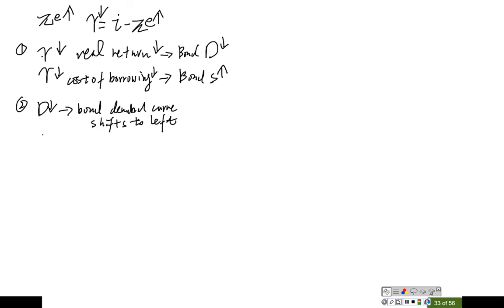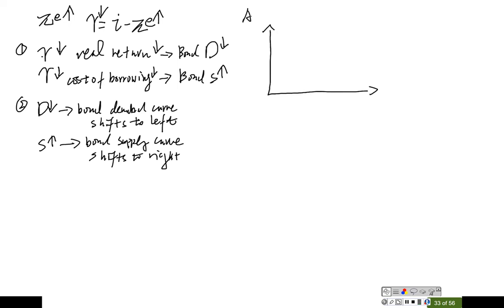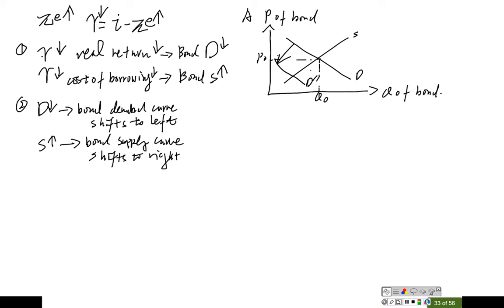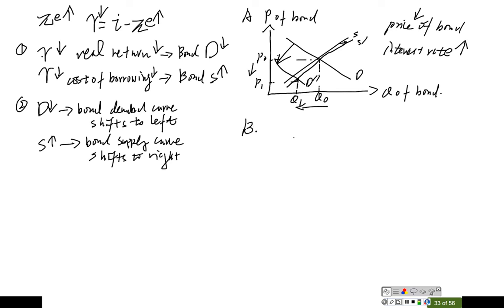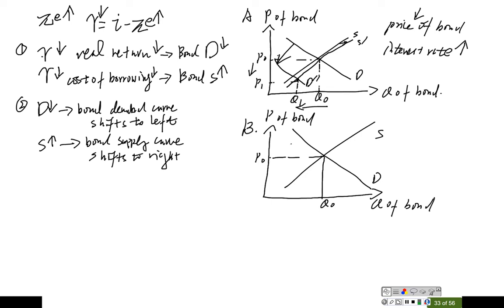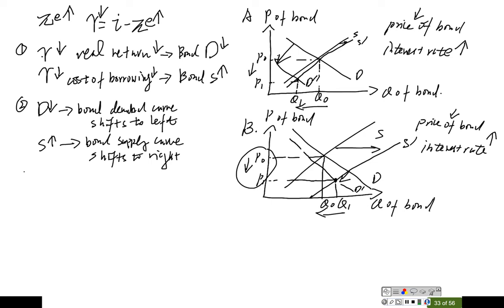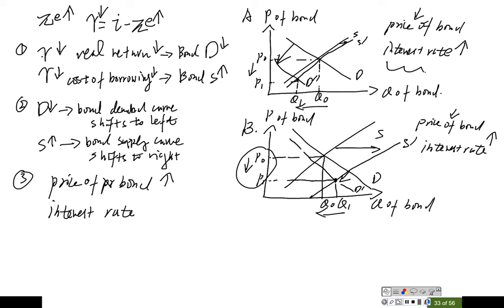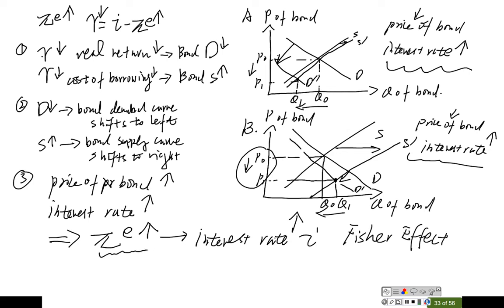What happens to interest rate if expected inflation rate increases